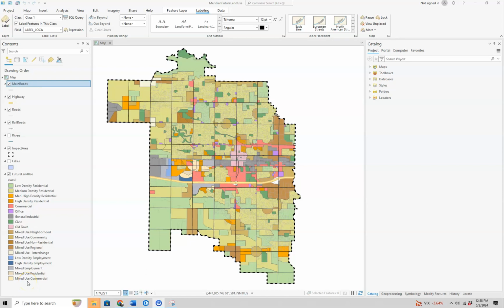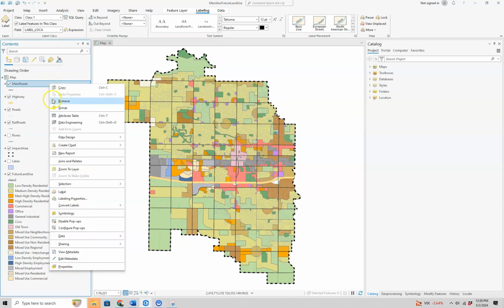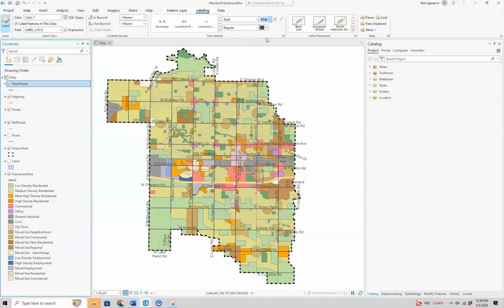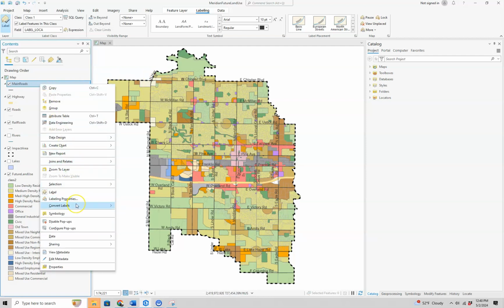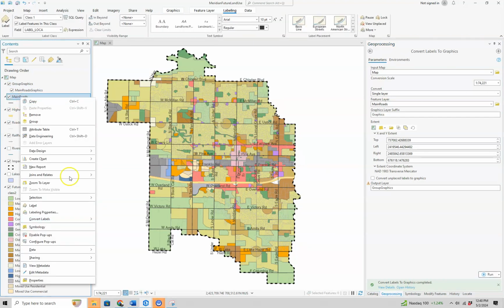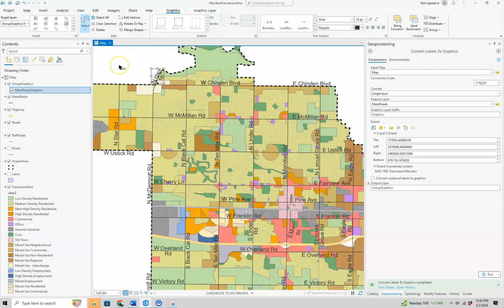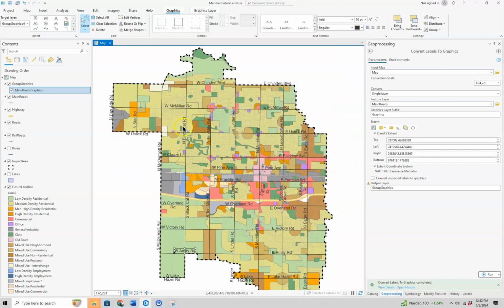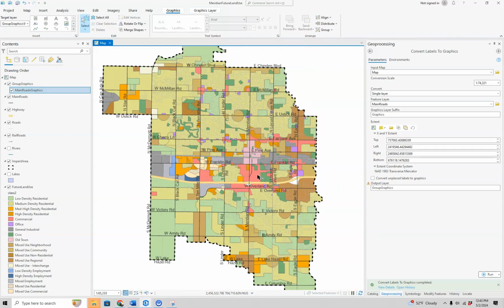Labeling Roads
This video demonstrates how to label roads and convert labels to graphics.